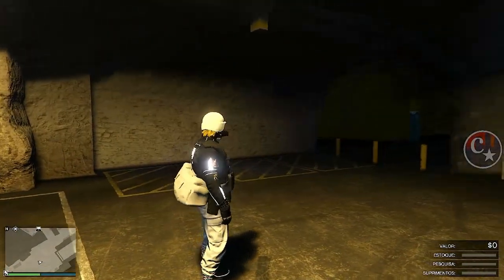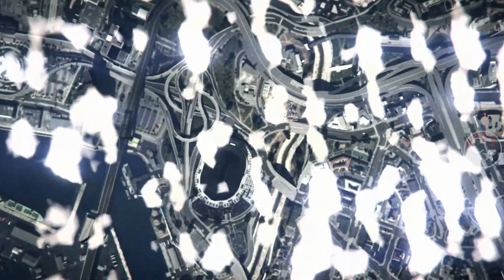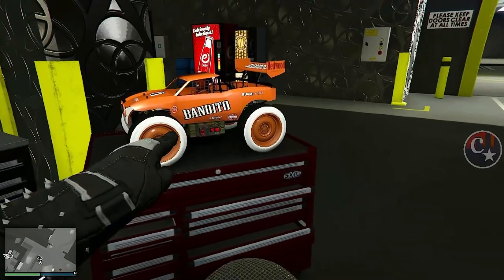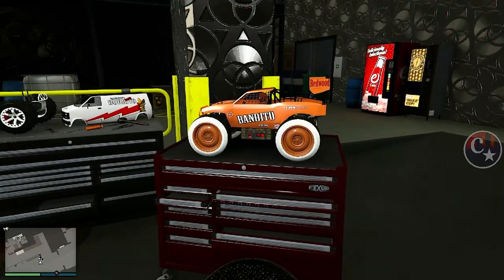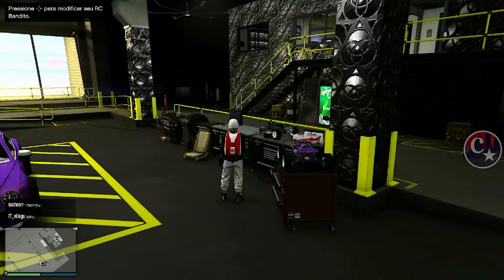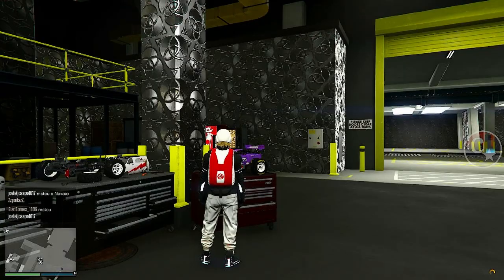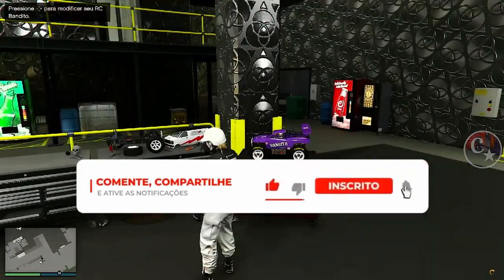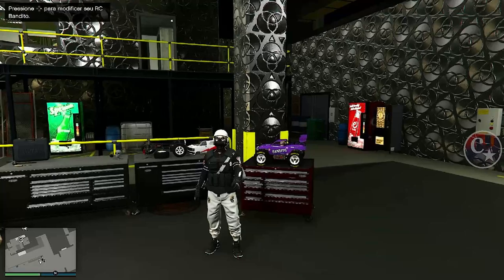💥NEW VIDEO💥VOLTOU MERGE CAR2RC MUITO FÁCIL😂RC BANDITO MODDED🔥PS4/PS5/XBOX/S/X GTA5 ONLINE🔞🌐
▬▬▬▬▬▬▬▬▬▬▬ஜ۩۞۩ஜ▬▬▬▬▬▬▬▬▬▬▬▬▬▬
▓▓▓▒▒▒░░░ LEIA A DESCRIÇÃO DO VÍDEO ░░░▒▒▒▓▓▓ ▬▬▬▬▬▬▬▬▬▬▬ஜ۩۞۩ஜ▬▬▬▬▬▬▬▬▬▬▬▬▬

👉 FOUNDERS:
💥CARROS MODDEDS💥& CONTAS UPADAS P/ PS4:
♠  COMANDO CM74 - NOVO COMANDO
🎮 ID: PS4 - Capitaocaverna74 👈
🎮 ID: PS4 - Capitao74caverna 👈 👈
🎮 ID: PS4 - Capitao_74 👈
🎮 ID: PS4 - Capitao-74 👈
🌟🌟 CANAIS PARCEIROS 🌟🌟